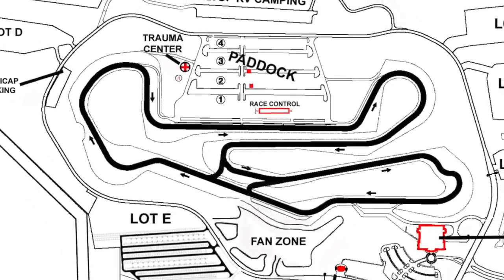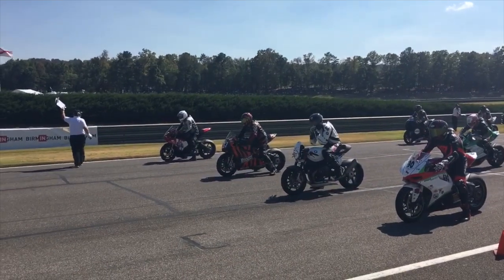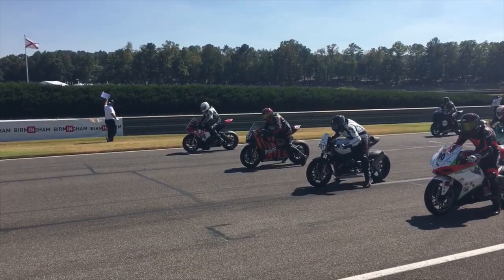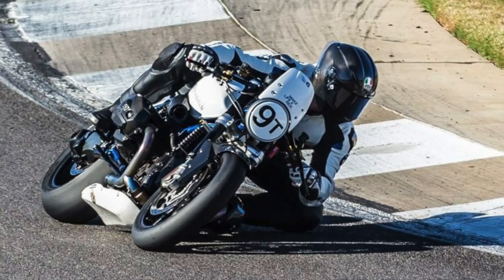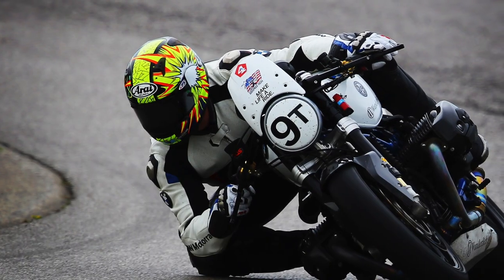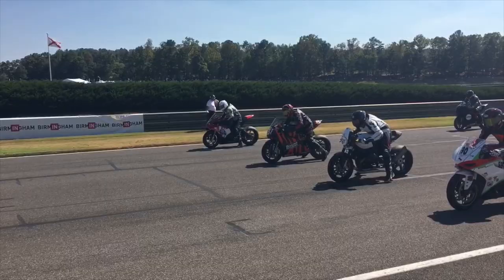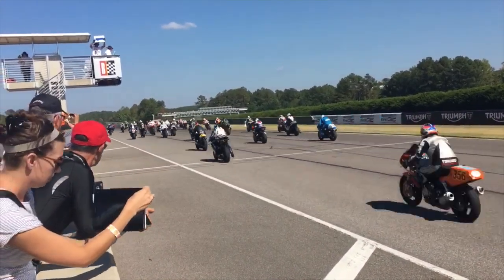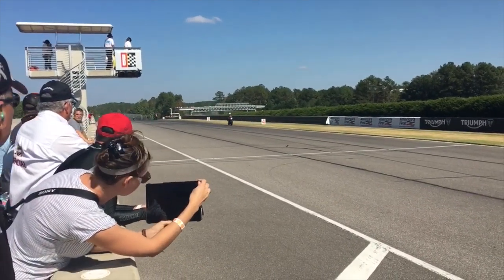Nate Kern on BMW Boxer Twin Racing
Q & A with Nate Kern.